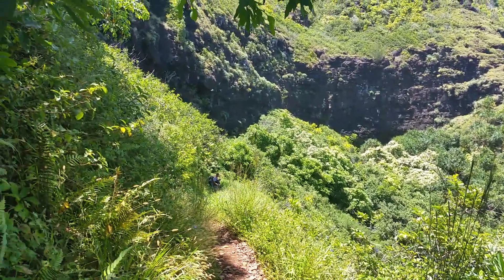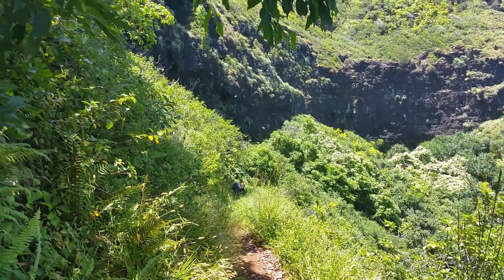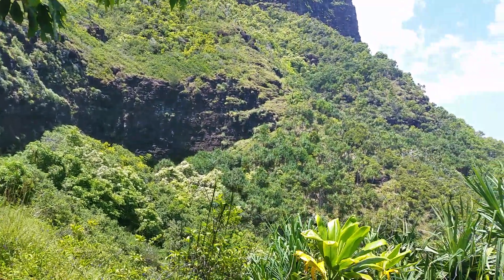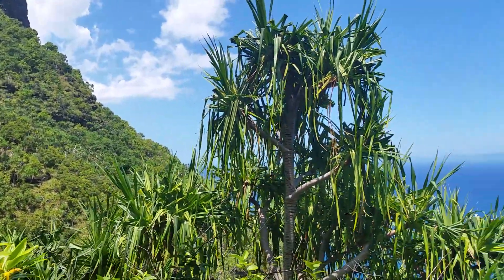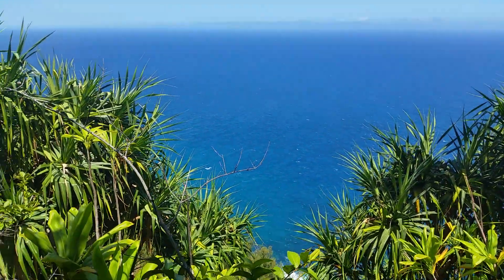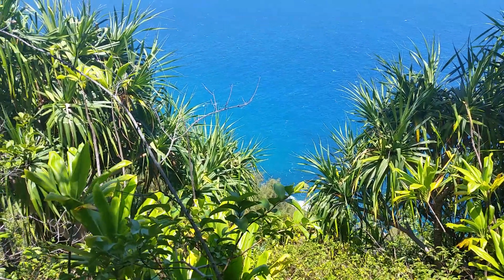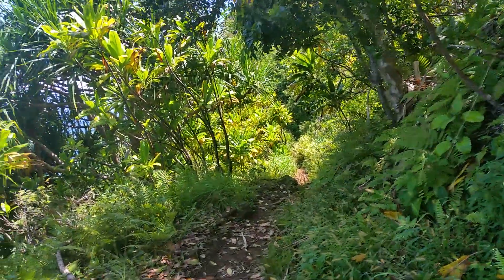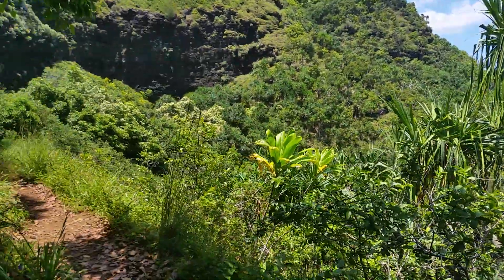Na Pali Coast backpacking trip - Video 1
A couple miles into the Na Pali Coast. Just a quick shot of the beauty on that hike.